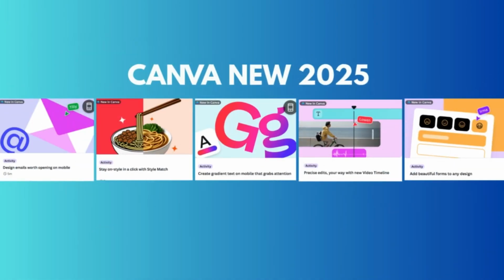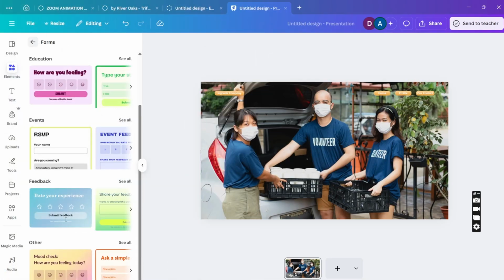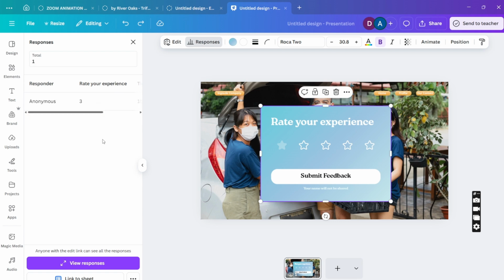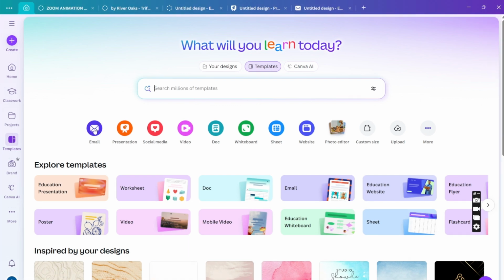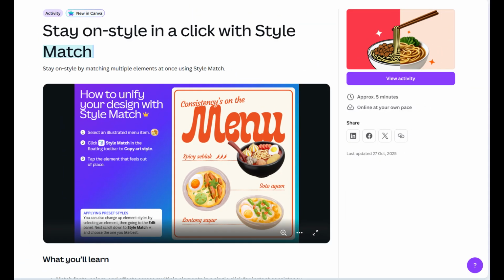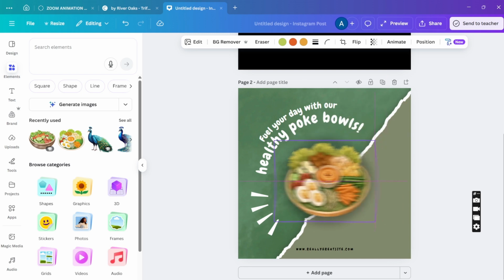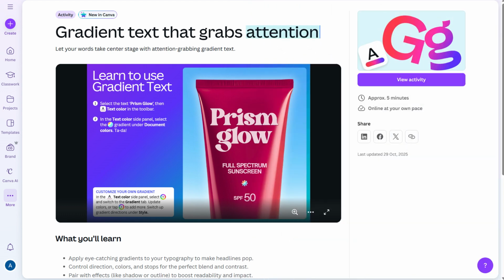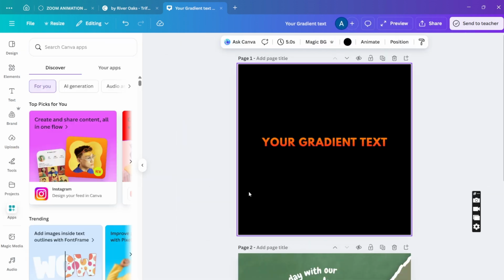Canva New Featured | Canva Keynote | Affinity (October Updates 2025)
Canva Update 2025 came exciting news. I’m covering the most important ones in this video! In today’s Canva tutorial for beginners, you’ll learn how to use the latest Canva updates including Forms, Emails, Video Editor 2.0, Gradient Text

This  update helps creators and businesses  can work, with  Forms to collect responses, beautiful email designs you can export as real HTML, a new video timeline, and a Gradient text.

Here are the list of Canva keynote 2025
0:00 - 0:08   Introduction
0:08 - 0:35   Form design in canva
0:35 - 0:56   Email design in canva
01:00 - 01:15   Style match Image
01:15 - 01:25   Version 2.0 Video Timeline
01:25 - 01:43   Gradient Text